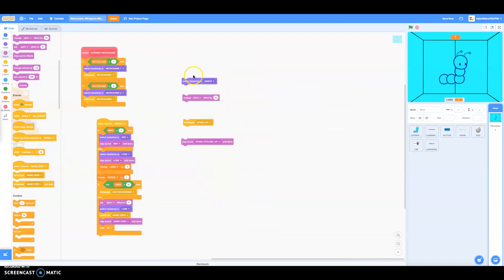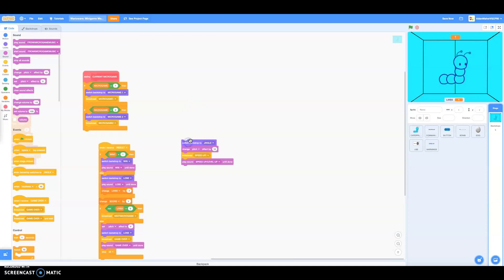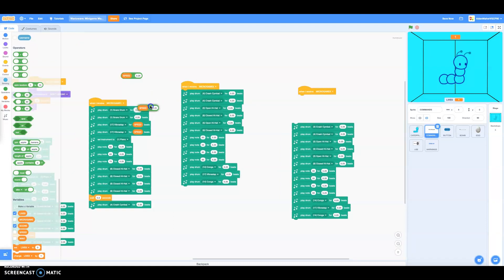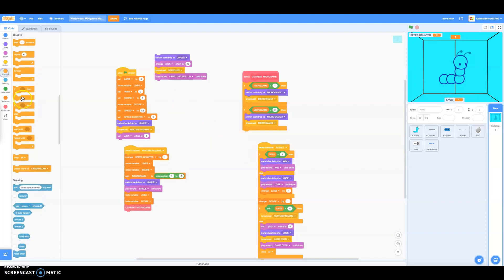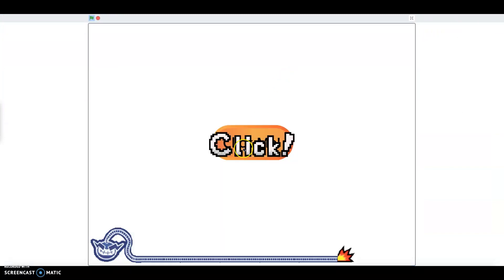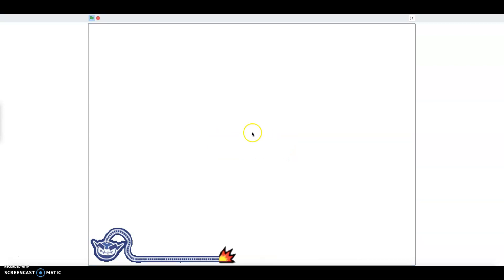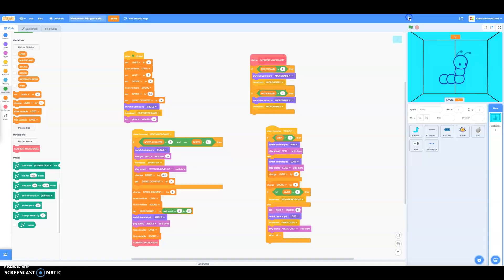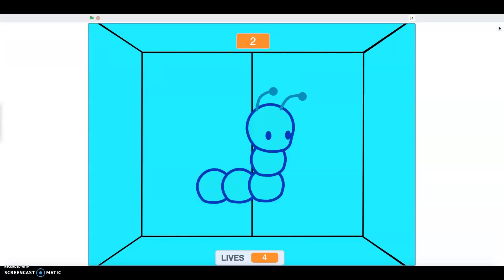How to RE-Make a Warioware Game in Scratch #3: Speed Ups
This tutorial is FASTER than the others! This tutorial teach how to make things SPEED UP! After 5 Microgames and make the "Speed Up!/Faster! Warning!